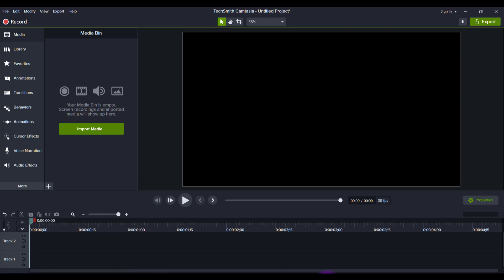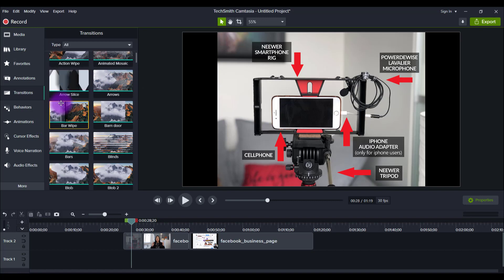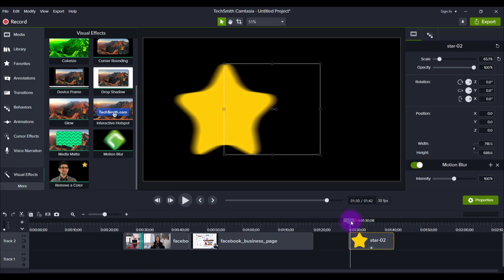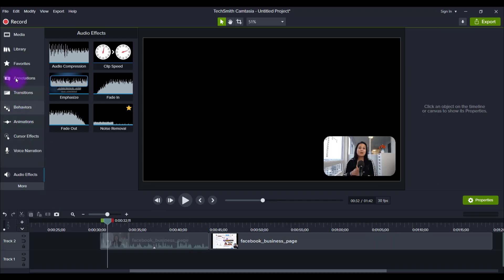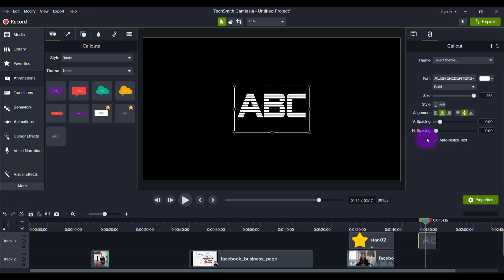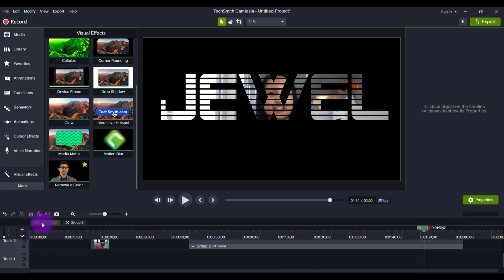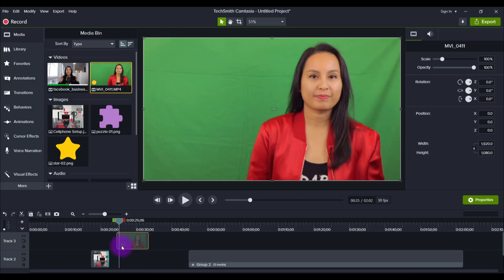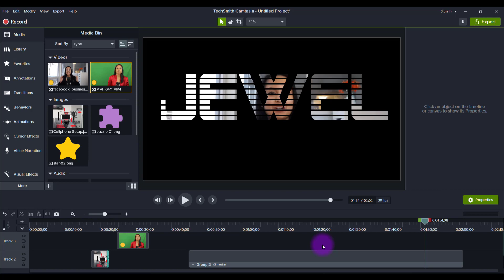Camtasia 2021 Full Overview | New Features and Performance Upgrade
Camtasia 2021 Full Overview // In this video I talk about the latest Camtasia 2021 upgrade on their video editing software. I share with you some of the main new Camtasia 2021 features, how it compares to the previous version and also whether I think the upgrade is worth it.

🎥 ➤ OUR FILMING GEAR:

✦ Cameras:

1. DSLR Camera: Canon M50

2. Webcam Camera: Logitech c930e

✦ Microphones:

1. USB Mic: Fifine Technology

2. Lapel Mic: PowerDeWise